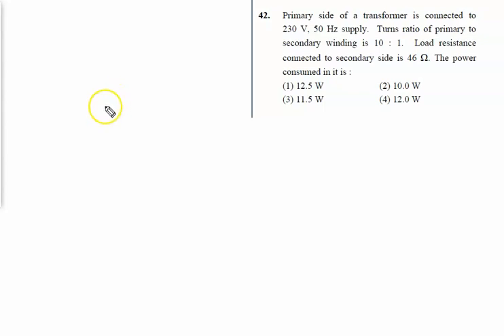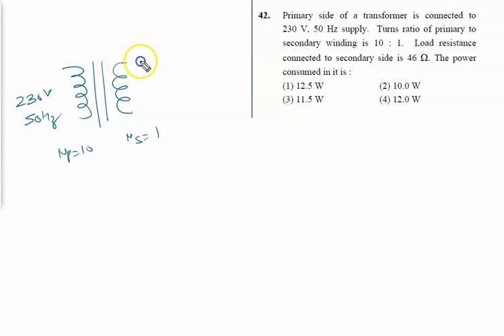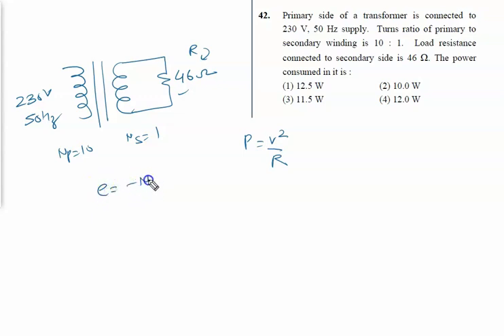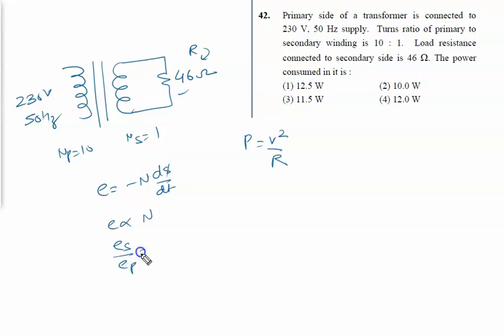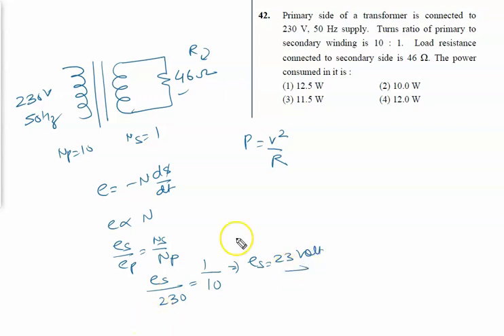Primary side of a transformer is connected to 230 V, 50 Hz supply. Turns ratio of primary to second